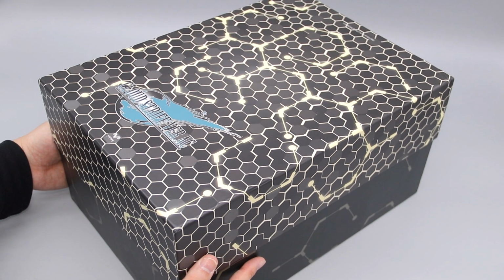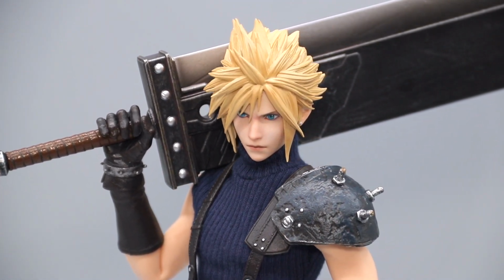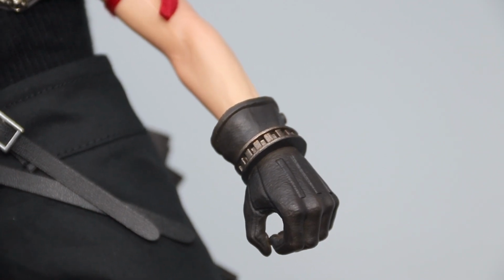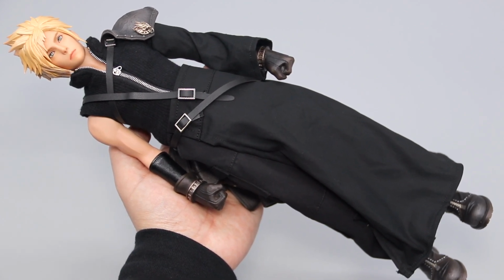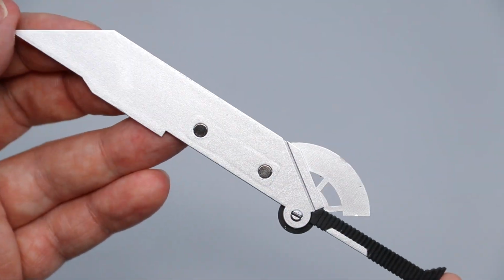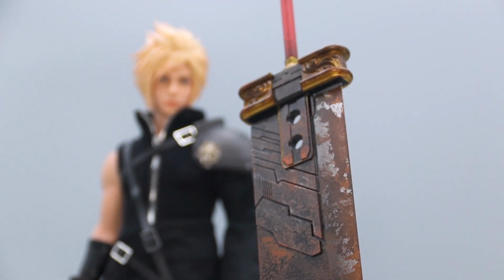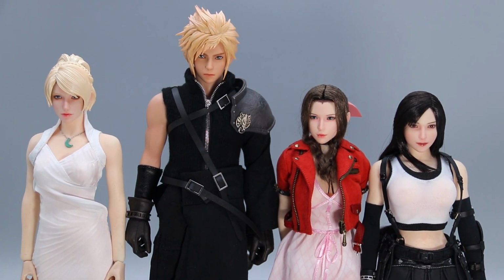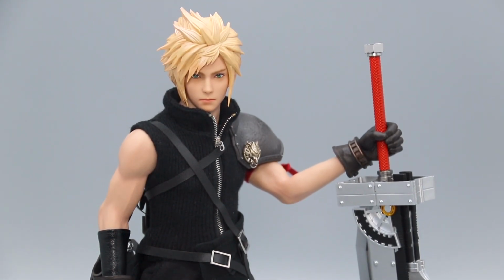VTS Toys Cloud Strife AC Version FF7 Advent Children 1/6 Scale Figure Unboxing & Review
Unlicensed Former 1st Class SOLDIER AC Version (aka Cloud Strife from Final Fantasy VII Advent Children) Collector's Edition by VTS Toys (aka Virtual Toys), complete unboxing and review.

The costume and accessory design has improved, but the head sculpt and body is a rehash from their FF7 Remake release, and thus many problems remain.

Chapters:

0:00 Introduction
0:12 Versions, Packaging, & Unboxing
0:42 Head Sculpt
1:27 Costume
3:52 Articulation
4:28 Accessories (Standard Edition)
6:05 Accessories (Collector's Edition)
7:15 Size Comparison
8:15 Final Thoughts